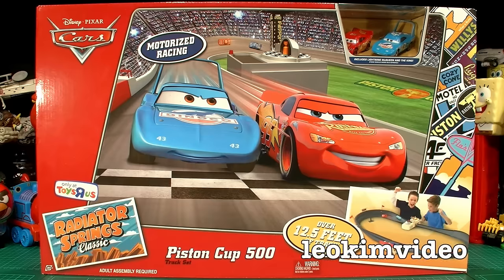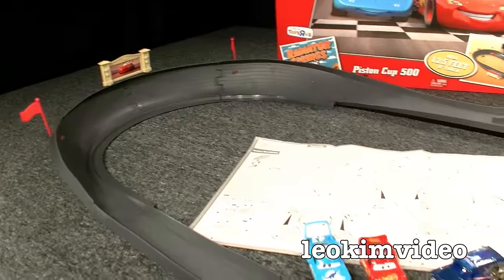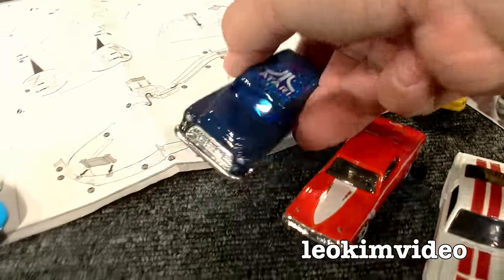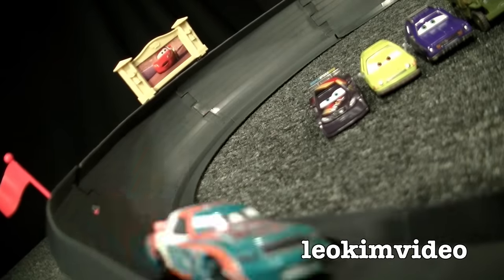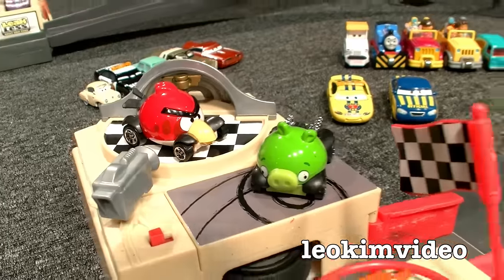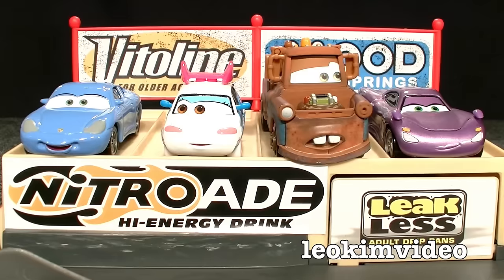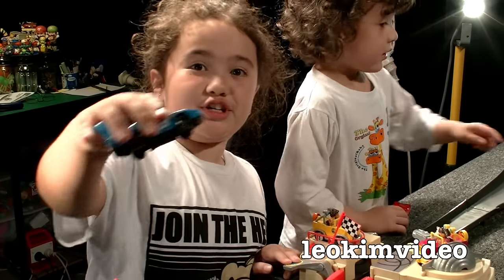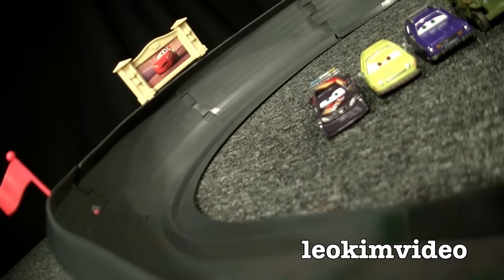Cars Piston Cup 500 Race Track Ultimate Disney Pixar Cars2 Speed Stunts Crashes & Smashes ToysRUs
Here's a special treat for Disney Pixar Cars & Cars2 fans. Dora The Explorer and Diego sneak onto the Piston Cup Raceway without Lightning McQueen or The King knowing. Even some Hot Wheels cars attempt to nab the Piston Cup. Maybe in this video I have re-enacted The Kings car crash. The Cars Piston Cup Race Track playset is an awesome cars die-cast toy. It has speed, drifting action, crashes, thrills and spills. It's possibly one of the best toys I have had to review and is right up there with the action I found with the Micro Charges toy cars playsets. The Piston Cup 500 uses a booster similar to that found in Hot Wheels playsets, but it's set up for slightly wider cars. A standard Hot Wheels car is too skinny to get an effective boost, yet some die-cast Dora The Explorer cars worked pretty well. This playset has good detailing and is pretty easy to set up. It cost me $60 in Toys R Us Australia and thats a pretty good price when compared to some other Cars2 playsets which I found fairly disappointing. One special note is this Cars Piston Cup 500 track set will damage your toy cars. While making this video the cars suffered paint loss and lots of crash damage. Even the axle's on some models were damaged. But the thrill of the race was all worth it. Overall it's a stunning cars playset for your die-cast Disney Pixar cars.

Lightning McQueen, "Bliksem Mcqueen" "Saetta mcqueen" "Lynet McQueen" "Rayo McQueen" "Flash Mcqueen" "Blixten McQueen" e "Faísca McQueen" e "Blesk McQueen" "Молния МакКуин" "Relâmpago Mcqueen" e "Zygzaka McQueen" "Şimsek mcqueen" ライトニング・マックィーン
Cars2, "Arabalar" "Autogrotesky" "Аутомобили Cars2" "Arabalar 2" "Auta 2" "Auti 2" "Automobili 2" "Autod 2" "Autot 2" "Bilar 2" "Bilar 2" "Cars 2" "Carros 2" "Les Bagnoles 2" "Mankanebi 2" "Masini 2" "Ratai 2" "Тачки 2" "Tachky 2" "Verdák 2" "カーズ 2" "Les Bagnoles animées" "Złomka bujdy na resorach" "Cars Motori Ruggenti"  "Cars Quatre roues" "Bujdy na research" "汽車總動員2" "xe ô tô 2"
Mater's other names are Mate, Cricchetto, Bill, Burák, Takel, Złomek, Мэтр, Bärgarn, Bucsă, Hook, メーター, Martin and "Carl Attrezzi" or "Carl Attrezzi Cricchetto"